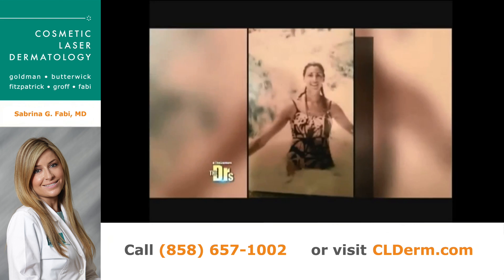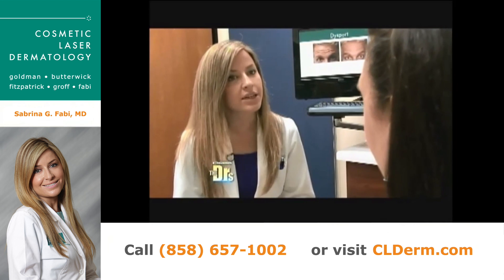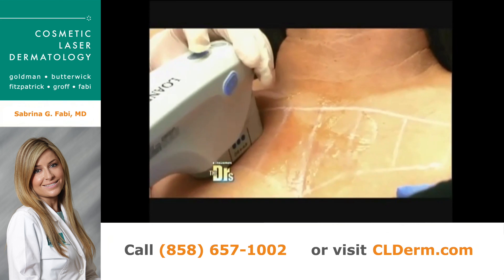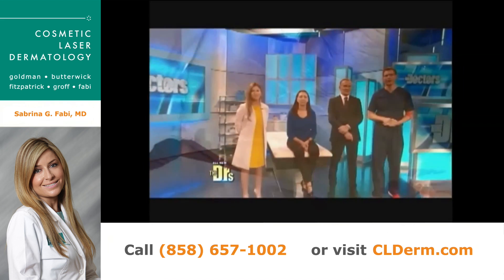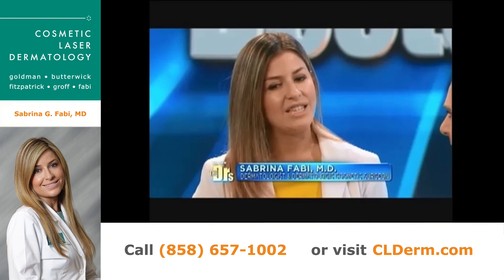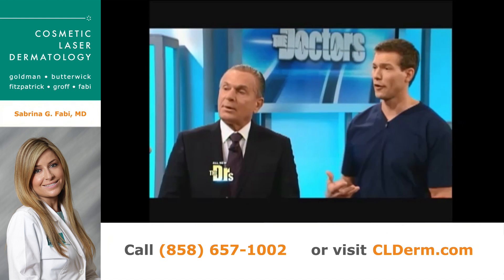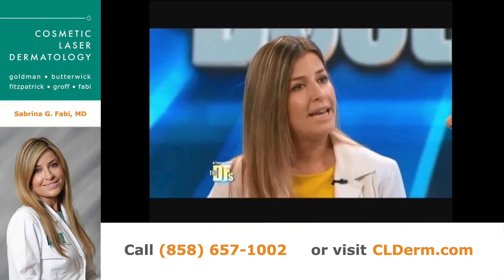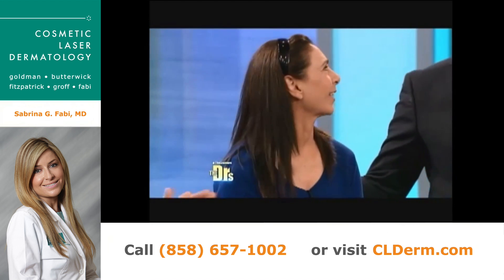Dr. Sabrina Fabi on The Doctors | Ultherapy for Chest Wrinkles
Expert San Diego dermatologist Dr. Sabrina Fabi appeared on The Doctors television show demonstrating the new Ultherapy treatment for chest wrinkles. Ultherapy has recently been FDA-Approved to tighten skin and smooth lines on the chest.